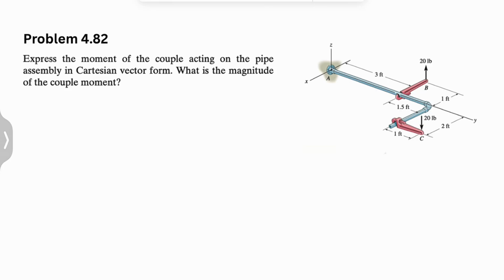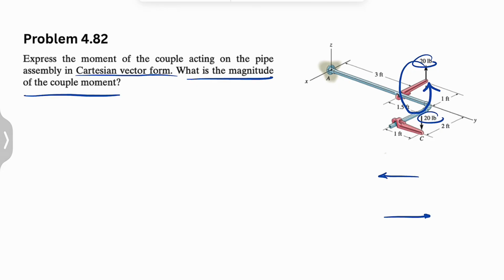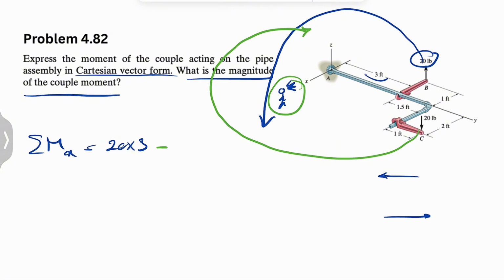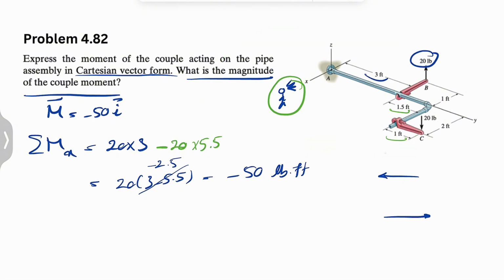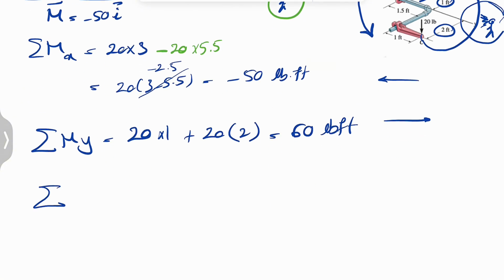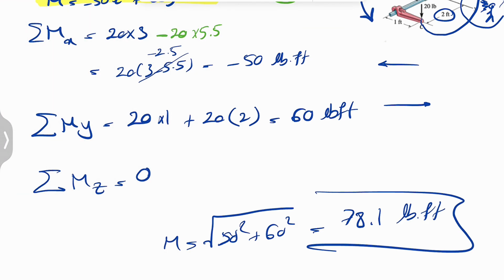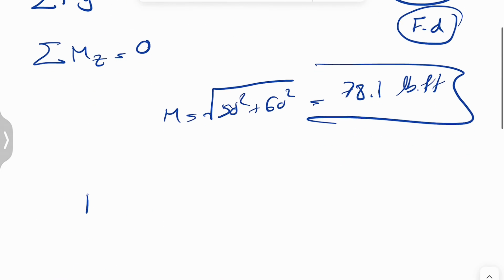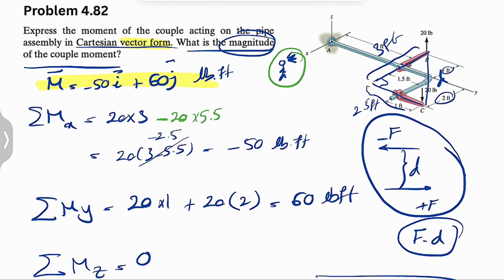Problem 4.82 | Express the moment of the couple acting on the pipe assembly in Cartesian vector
Express the moment of the couple acting on the pipe assembly in Cartesian vector form. What is the magnitude of the couple moment?

teaching.